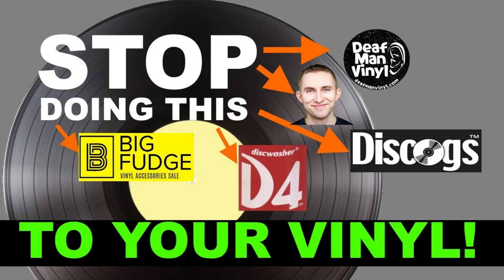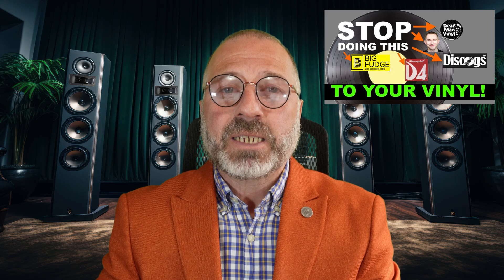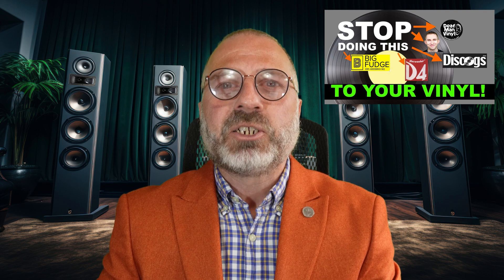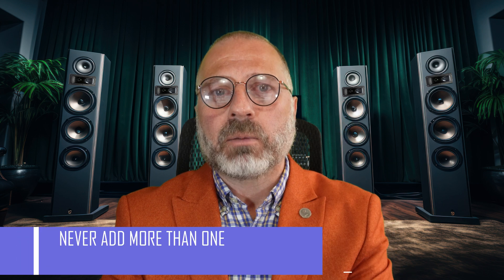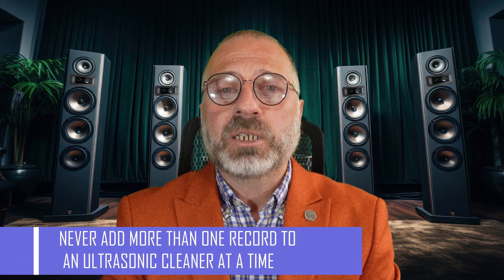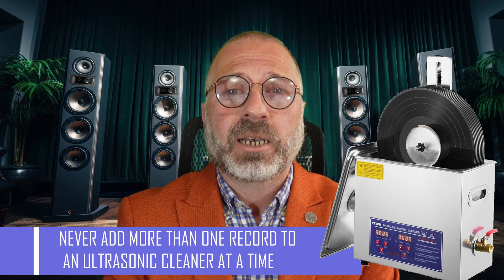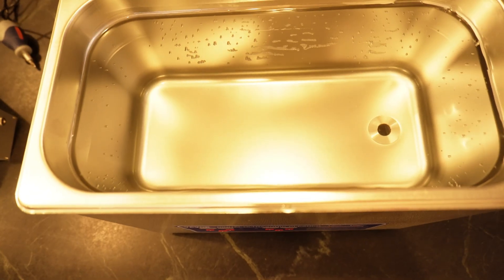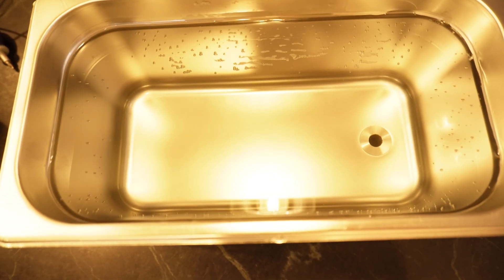Is Ultrasonic Vinyl Cleaning Better than Manual Cleaning?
Instead of simply testing the ultrasonic cleaner, as many others have done, we compare its cleaning process to the tried and true manual cleaning process.

Additionally, there is bonus content after the video concerning the 2024  Presidential Election that takes place in less than one week.

Timeline
00:00 Introduction
00:30 About Vevor 6L Ultrasonic
01:00 Never Add More than One
04:02 Does Ultrasonic Clean Better
05:01 Unboxing
05:39 Spindle
06:05 Cleaning
06:41 Comparison
07:07 Pros & Cons
08:26 Rating
09:22 Conclusion
10:53 Bonus Election 2024 Content